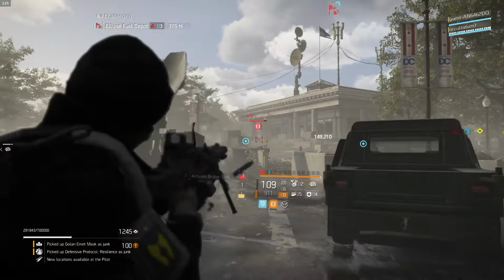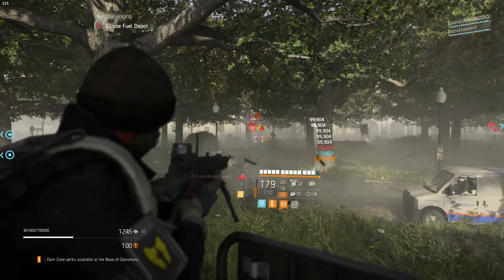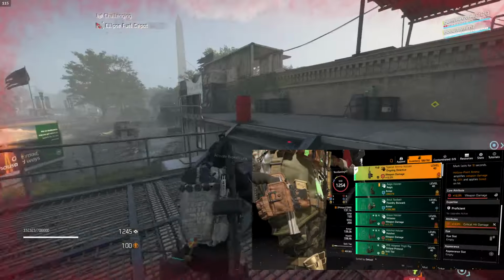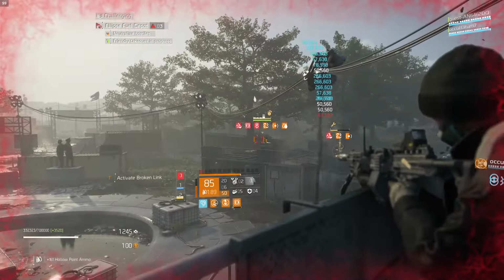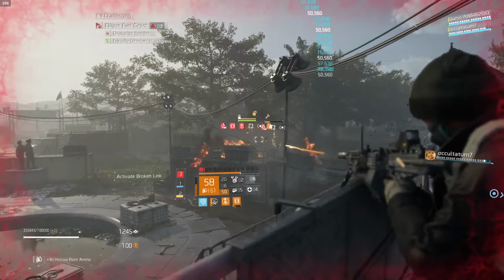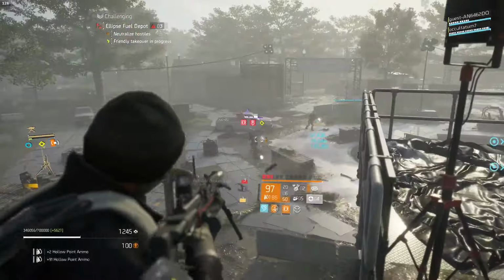Most OP LMG BUILD | Clear ALL Content in Yr 7 Season 1 |The Division 2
Blue Screen OP Build